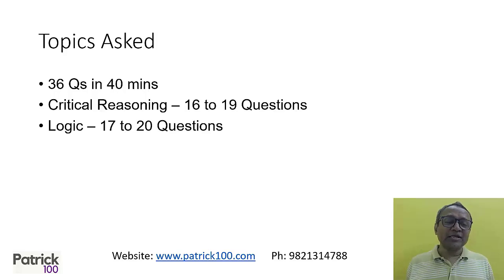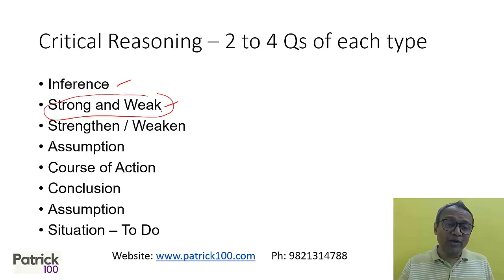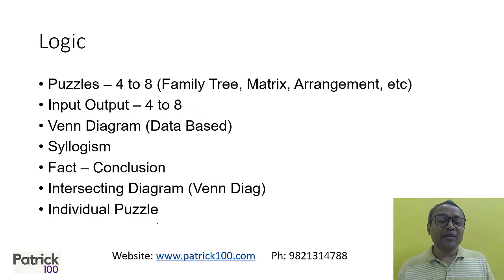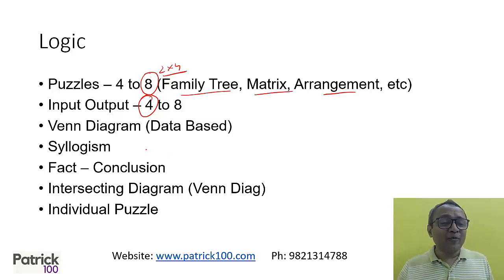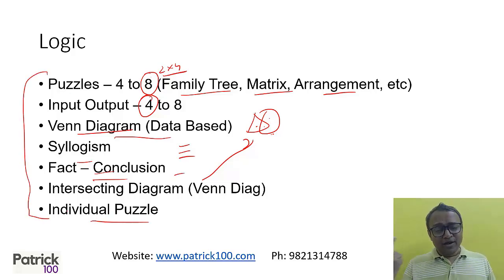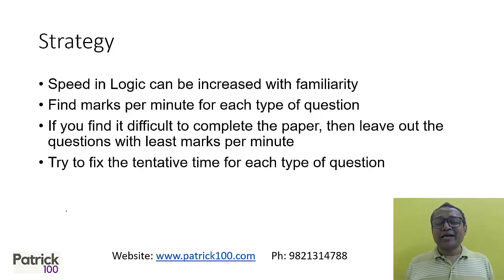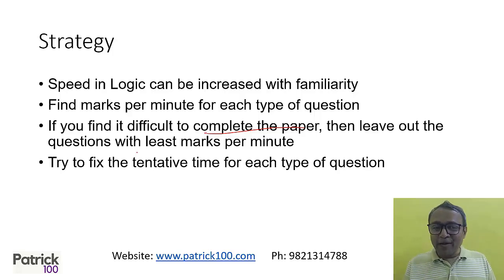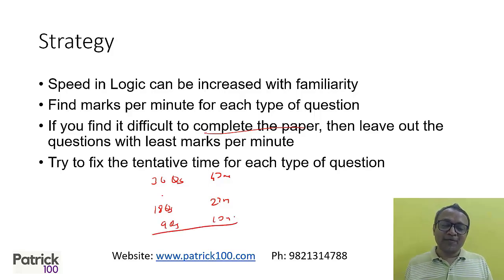Important Topics in Logic and Strategy for NMAT 2024 | Lets crack NMAT | Patrick Dsouza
• CAT
• CET

Test Series
• CAT
• CET
• IIFT
• XAT
• NMAT
• SNAP
• CMAT
• TISS

• CAT
• CET
• XAT
• IIFT
• NMAT
• SNAP
• CMAT